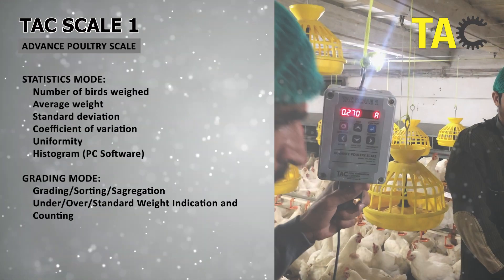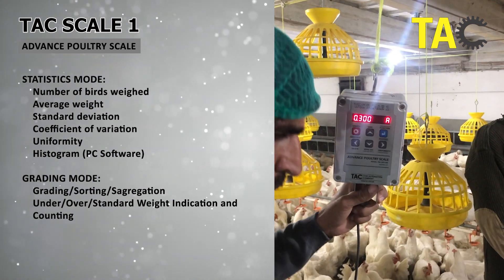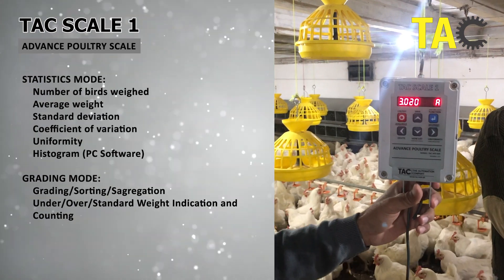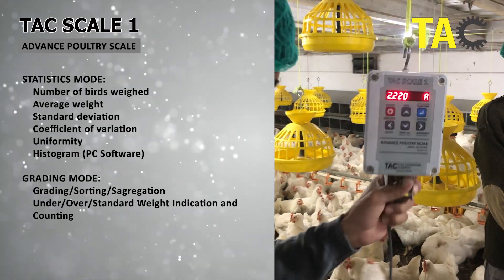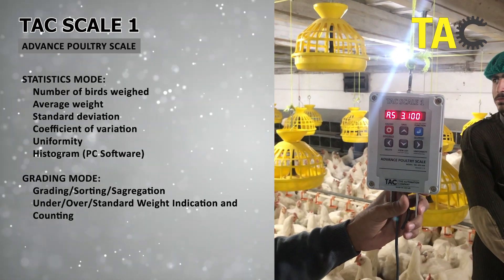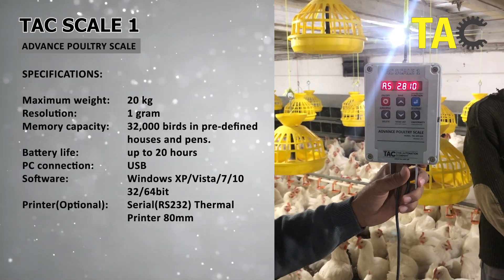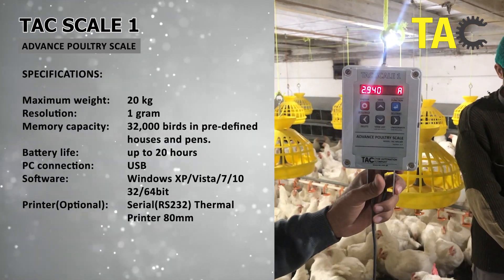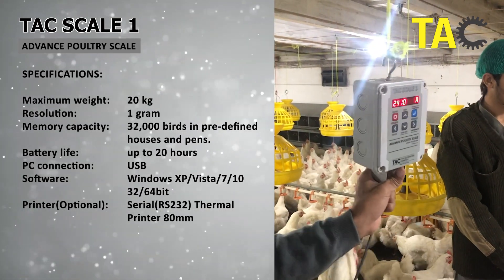Introducing TAC SCALE 1 - Poultry weighing scale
Did you know that accurate weighing is critical for maximizing bird uniformity, feed efficiency and flock growth in the poultry industry? Introducing TAC SCALE ONE - the perfect weighing solution designed for all working environments. TAC SCALE ONE is highly accurate, fast, and easy to operate.